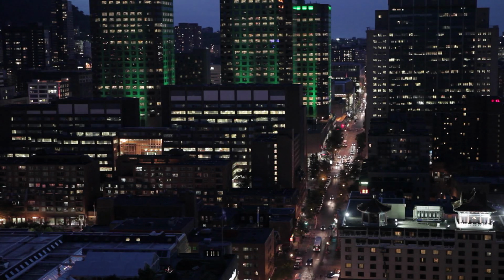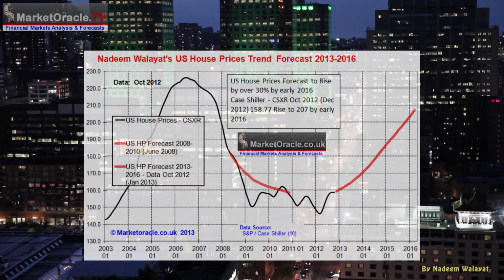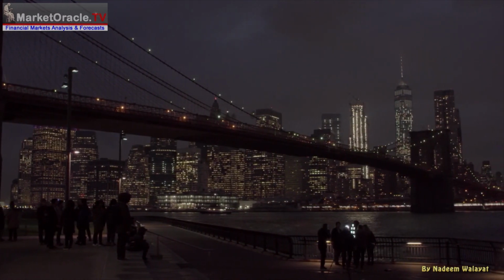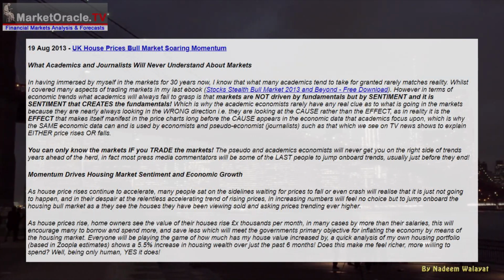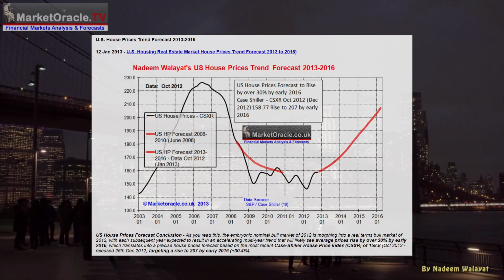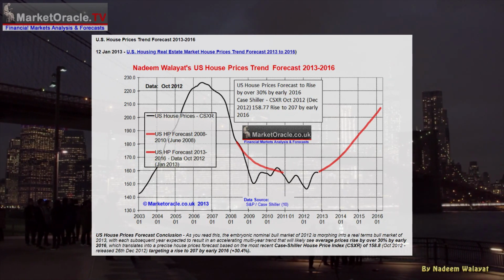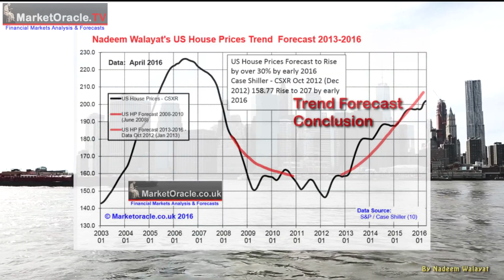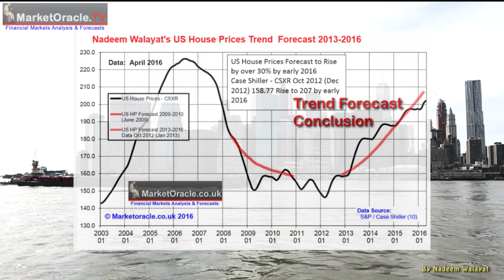US Housing Market House Prices Trend Forecast Current State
It's been a while since my last analysis of the US housing market, in fact a full 3 years, preceded by my original 3 year trend forecast covering November 2012 to early 2016 that forecast a strong a bull market against expectations at the time (and for many subsequent years), for it's forgotten today that in the aftermath of the financial crisis the prevailing view was that the US housing market was dead for a generation, and this not just from the usual perma doom merchants (I don't like to name names but you know who they are!) but was consensus view at the time.

Current State
Momentum Analysis
US ECONOMY - GDP
Unemployment
Inflation
Producer Prices Index
Yield Curve
US Debt
QE4EVER!
DEMOGRAPHICS
US Home Builders Index (XHB)
US Housing Market Real Terms BUY / SELL Indicator
US House Prices 2019 to 2021 Trend Forecast Conclusion
Peering into the Mists of Time

So for immediate First Access to ALL of my analysis and trend forecasts then do consider becoming a Patron by supporting my work for just $3 per month.

US Housing Market Trend Forecast Current State